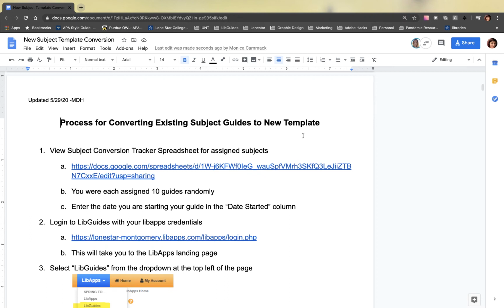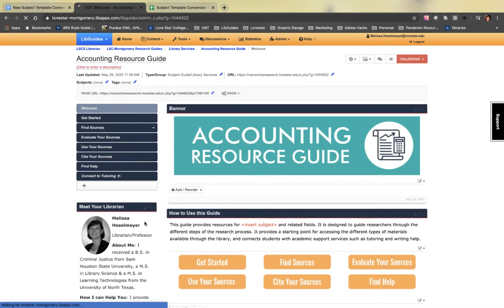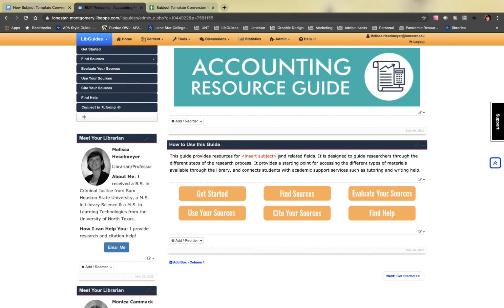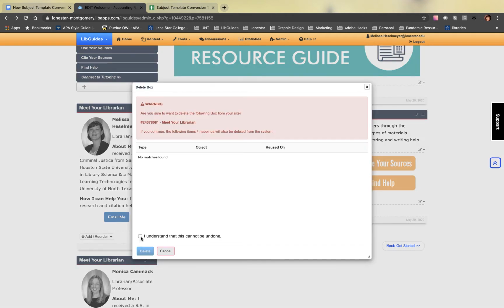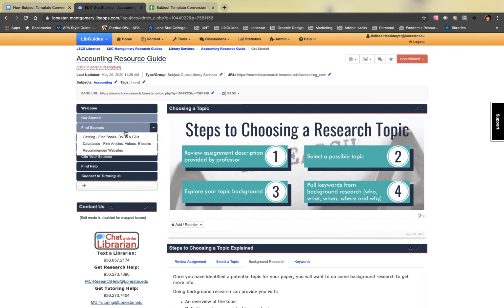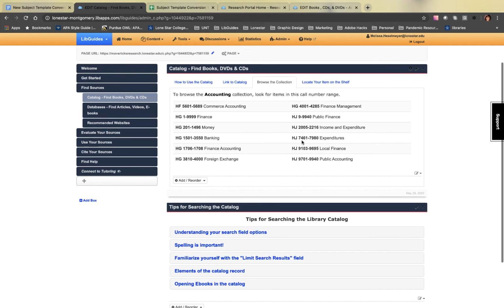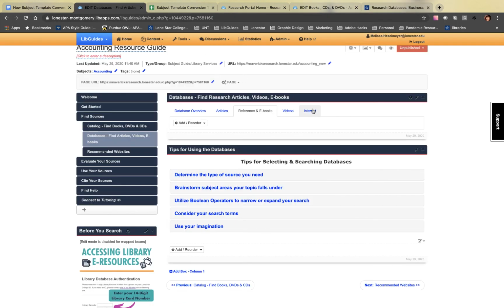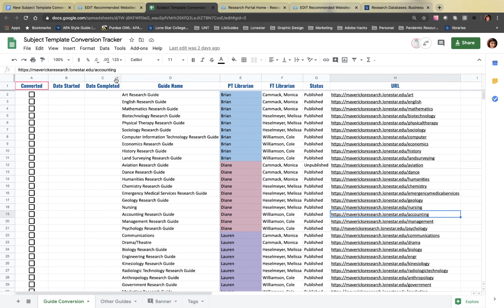Subject Guide Conversion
Walks you through the subject guide conversion process.